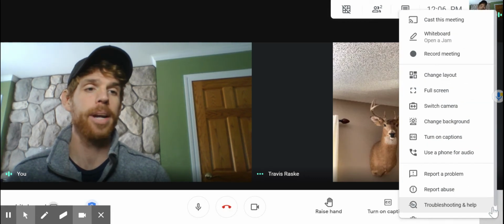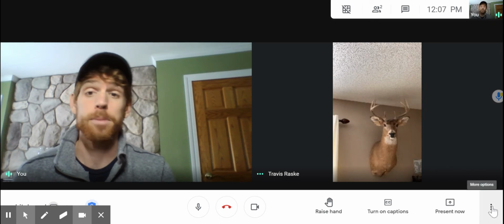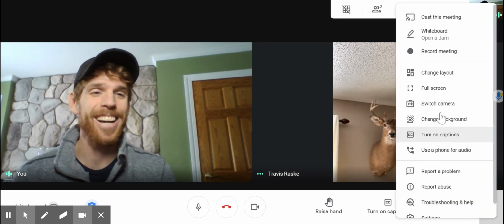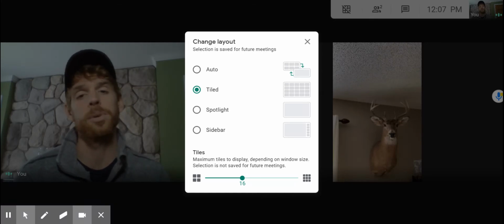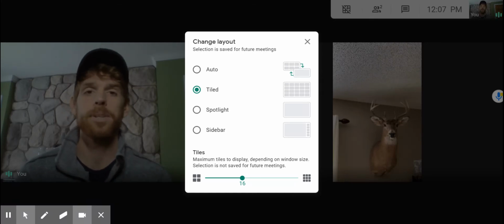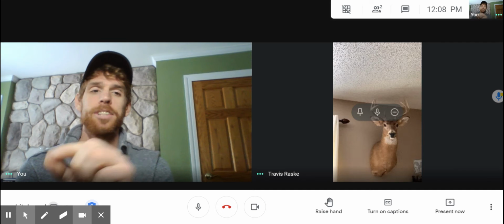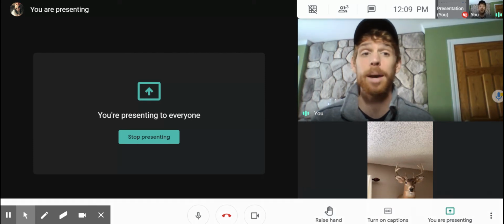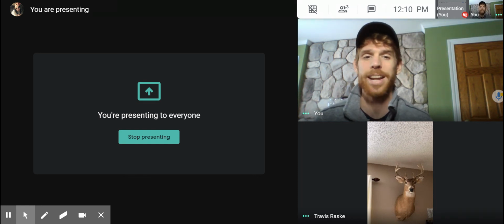Google Meet Update